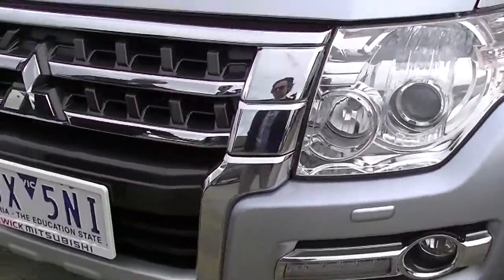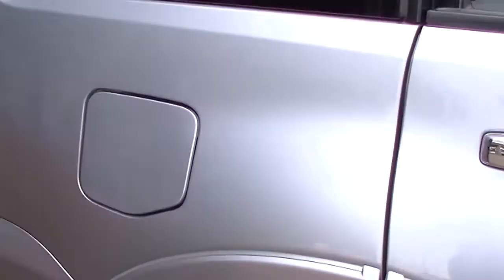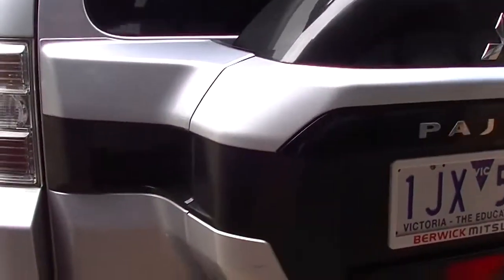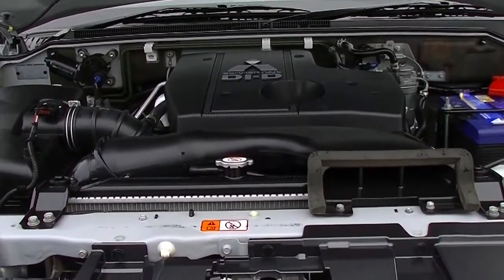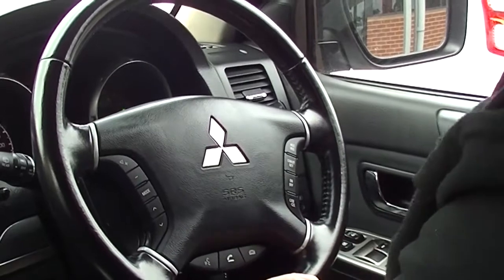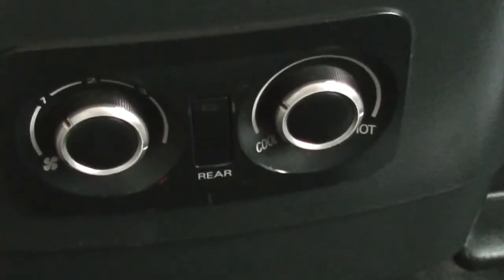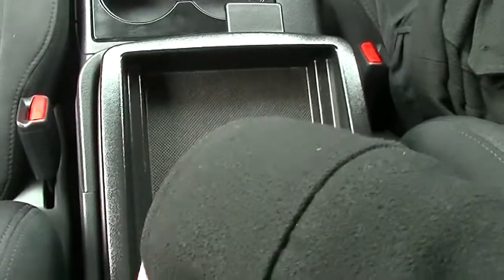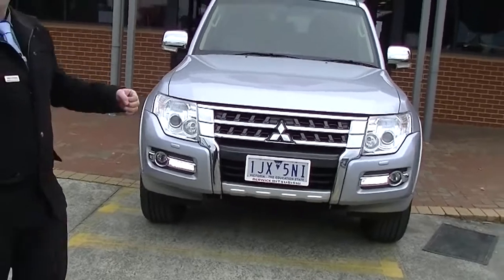B6674 - 2015 Mitsubishi Pajero NX GLX Wagon 7st 5dr Spts Auto 5sp 4x4 3 2DT walkaround video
A video walkaround tour of the 2015 Mitsubishi Pajero NX GLX Wagon Presented by Steven Simmons Used Car Sales at Berwick Mitsubishi,